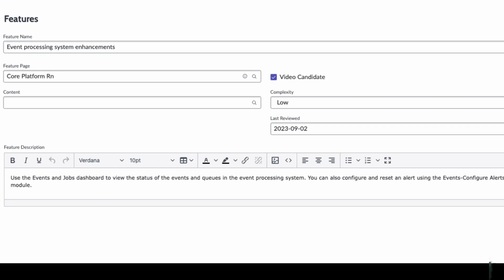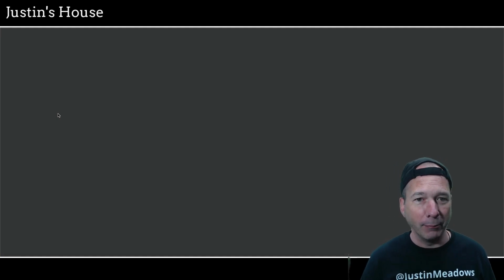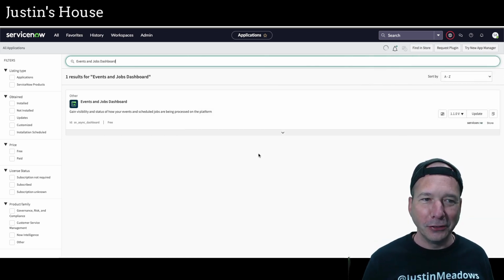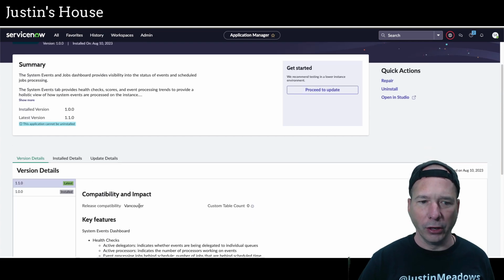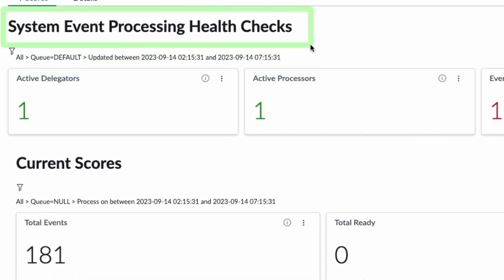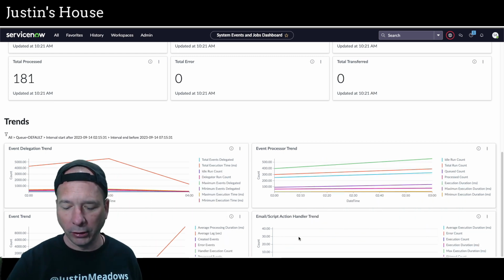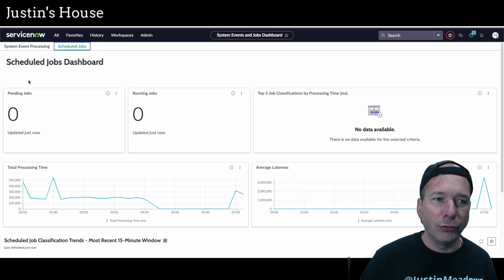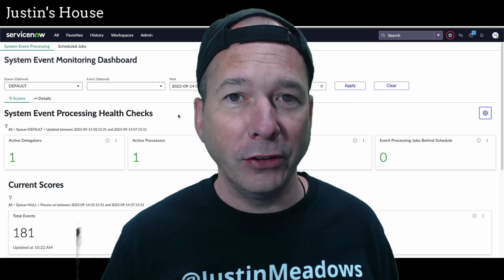The New System Events and Jobs Dashboard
In the core ServiceNow platform there is an events processing system and, of course, scheduled jobs that keep all the apps humming and performing their respective tasks and actions. With Vancouver, ServiceNow has provided a new dashboard to view Health Checks, Scores, Trends, Visualizations and list views related to events and jobs in the platform. Watch for a quick overview and some bonus content related to application updates!